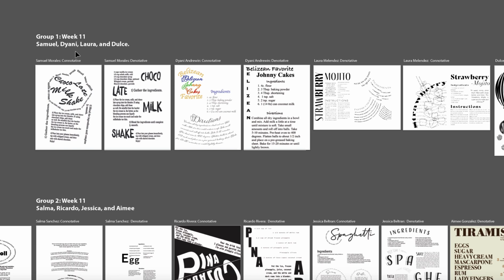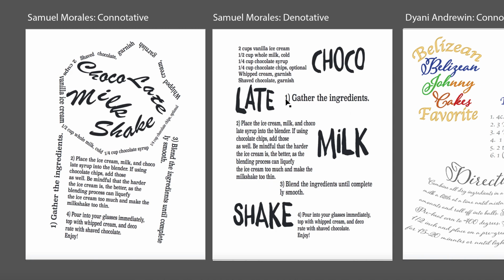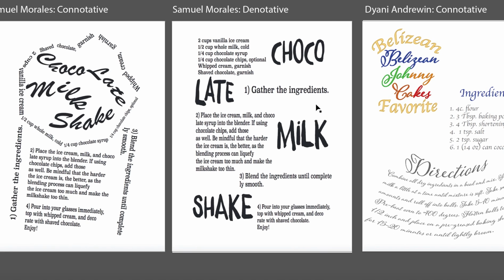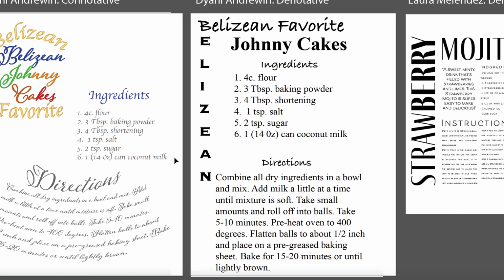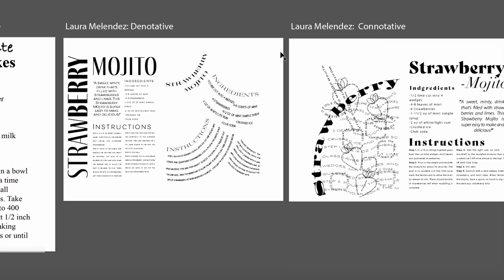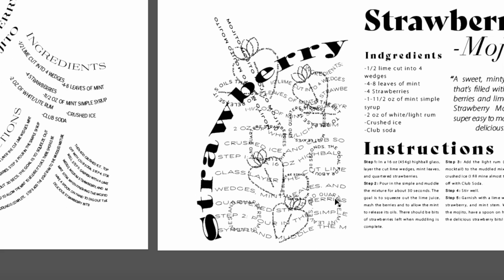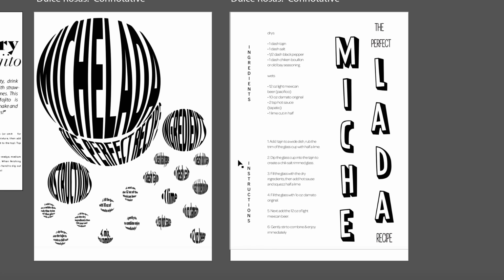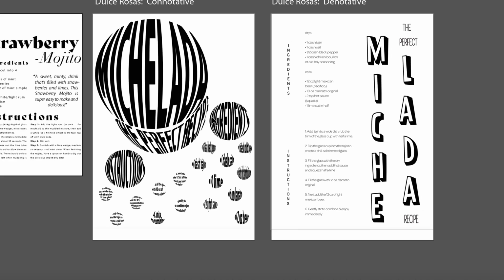Week 11 Group 1, Samuel, Dyani, Laura, Dulce